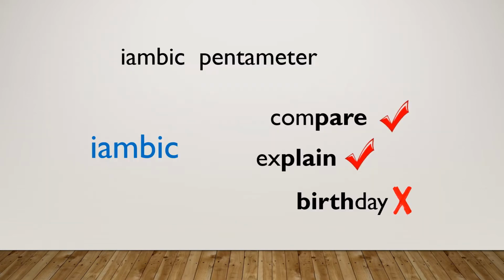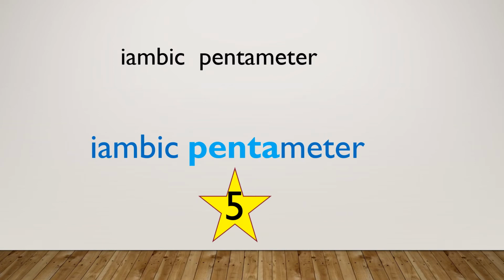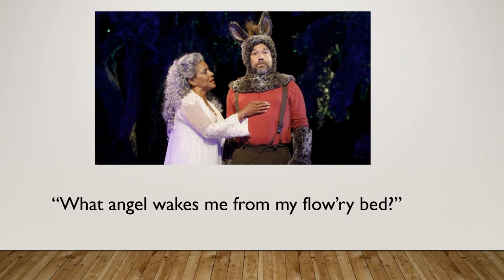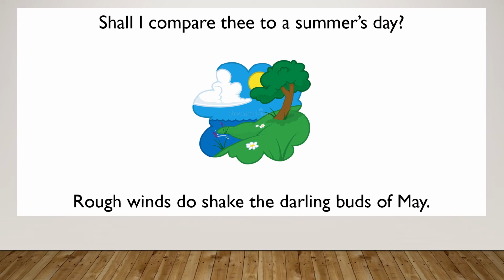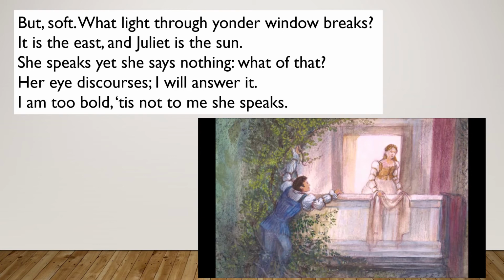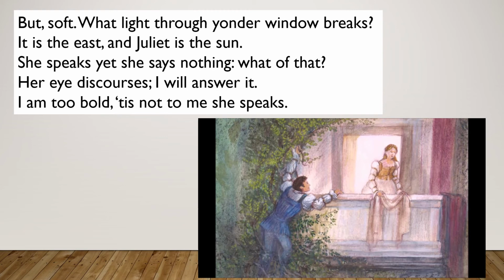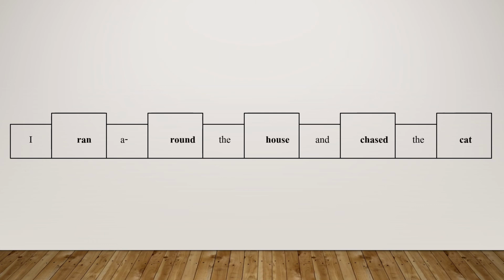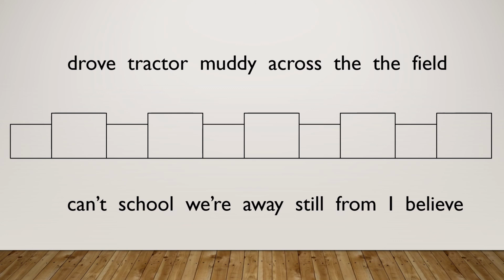Theatre Talk with Mr. V: What Is Iambic Pentameter?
In this video, Mr. V discusses "iambic pentameter," a style used by Shakespeare for a lot of his writing. This is a general class video while the video "Iambic Pentameter" in this series was designed for the Shakespeare Team from our elementary school.